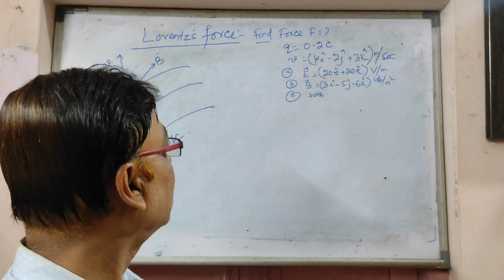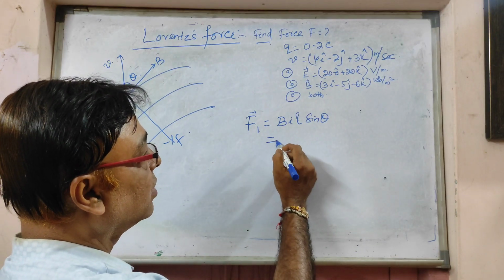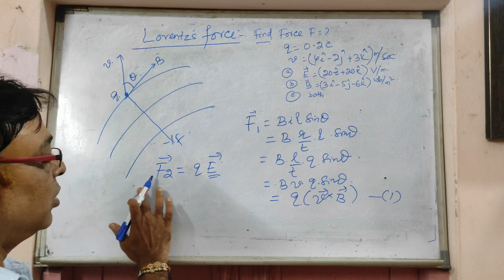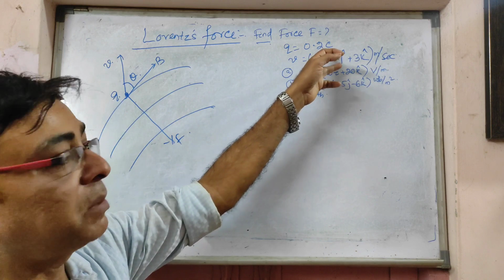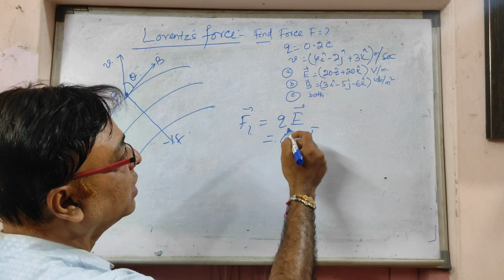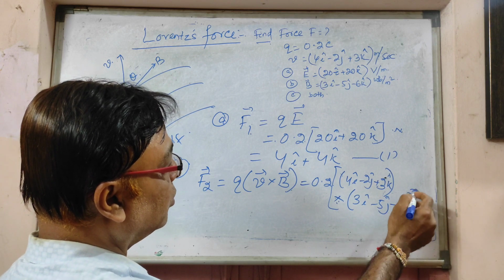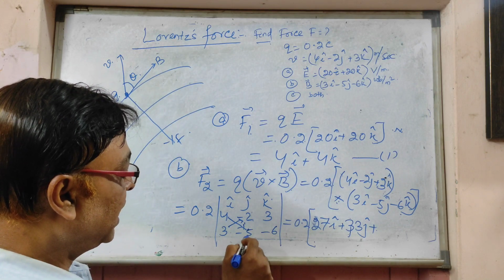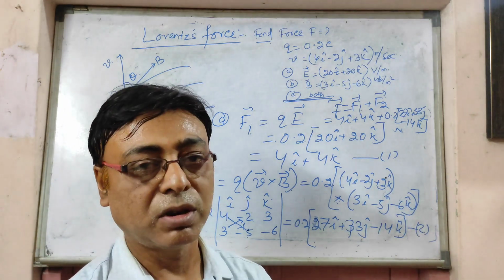concept of Lorentz force